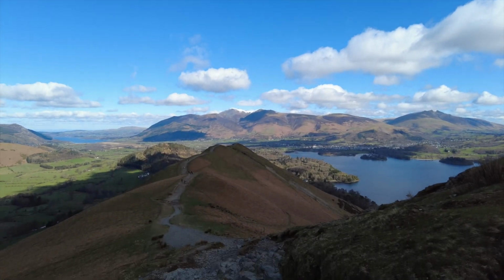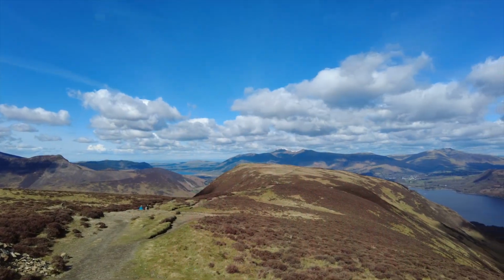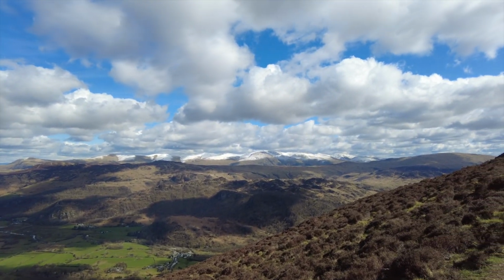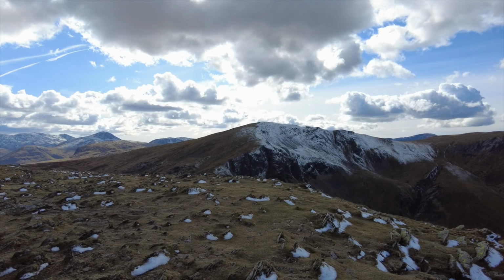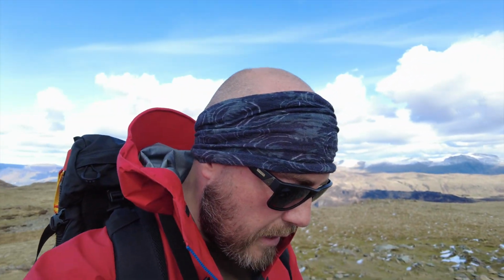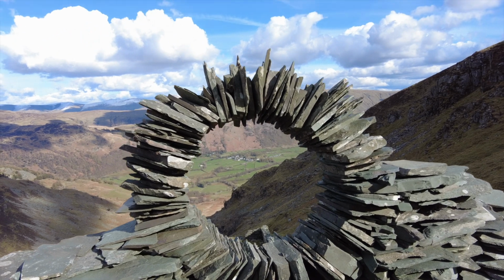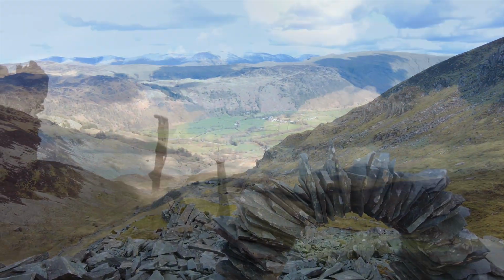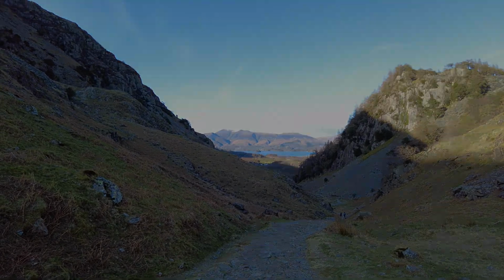Catbells to High Spy - Circular Route - Wainwright Bagging Ep 3 - The Lake District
I head back to the Lake District National Park to tick off a few more Wainwrights as part of my challenge to complete them all. In this short episode I hike a stunning ridge walk up Catbells, Maiden Moor and finally High Spy, before dropping back down to the valley and hiking north back to the car. This is a stunning route and on a day such as this, the views are fantastic. It had snowed heavily overnight so I brought winter gear, however it wasn't required due to rapid thaw - always best to be prepared.

The day was challenging, with a fairly long route and lots of ascent and descent throughout the day. To end, I paid a visit to 'Surprise View' which was lovely watching the close of day and cloud roll in over the mountains.

LINK - If you're a fan of the Lake District - Check out this Amazon best-selling logbook - including all 214 Wainwrights, ’tick off’ maps with all the mountain regions, enhanced contents pages, recommended pubs, interesting facts, featured Wainwright social media channels and vouchers to redeem in businesses in and around the lakes!